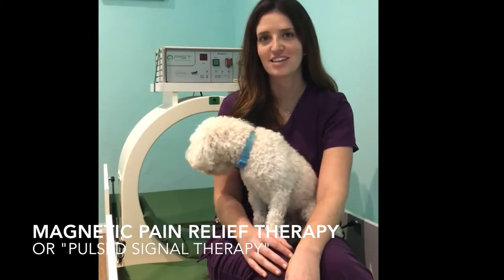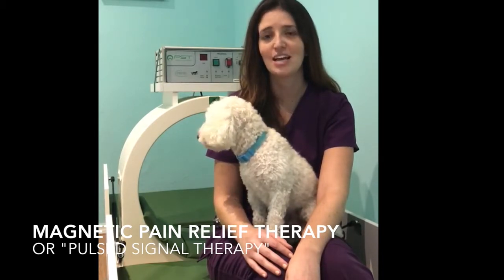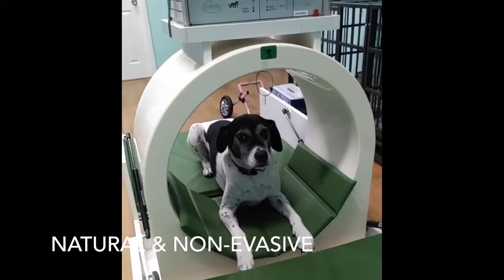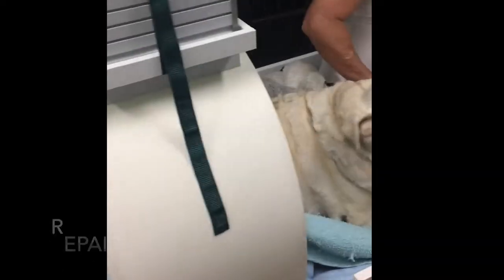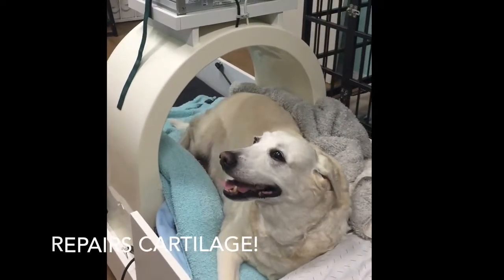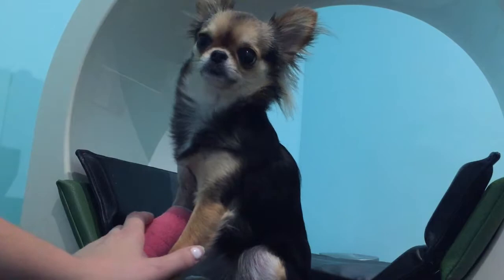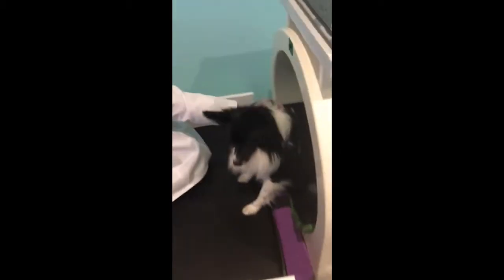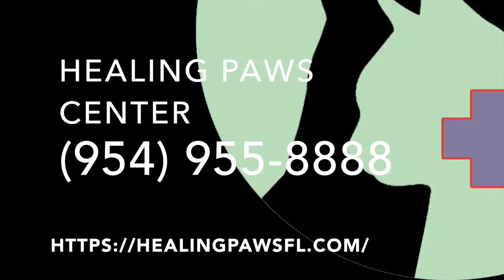Magnetic Pain Relief Therapy (Pulsed Signal Therapy) .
Magnetic Pain Relief Therapy (Pulsed Signal Therapy)  consists of pulsed signals that mimic the normal, healthy physiological signals transmitted by the body into the joints – electrically, this encourages the repair of damaged cells and promotes the body’s natural repair process.

While most drugs can only treat the side-effects of the problem (pain, inflammation) – this therapy addresses on the root of the problem: the breakdown of cartilage and joint tissue!